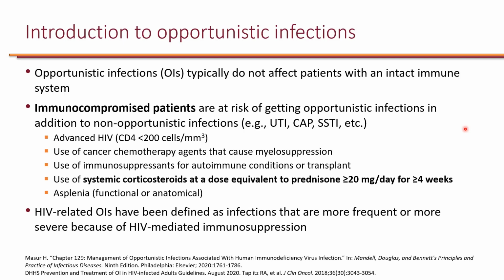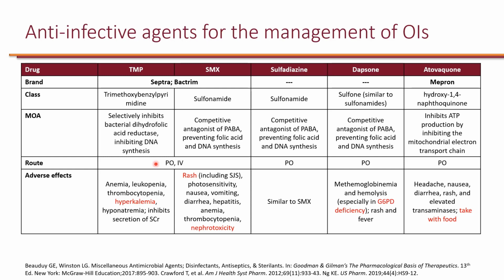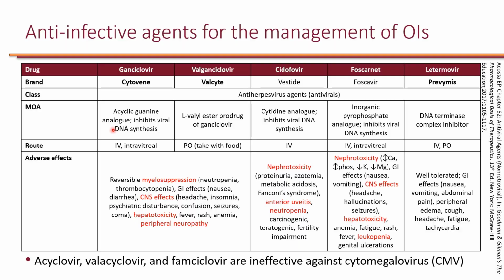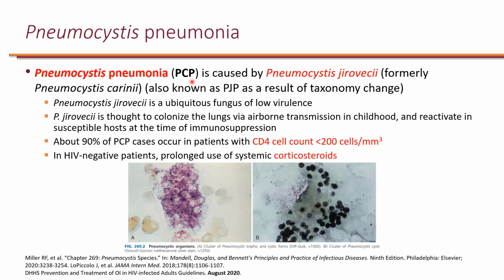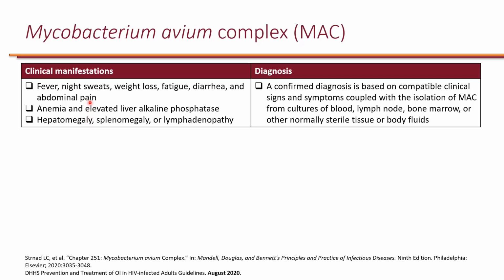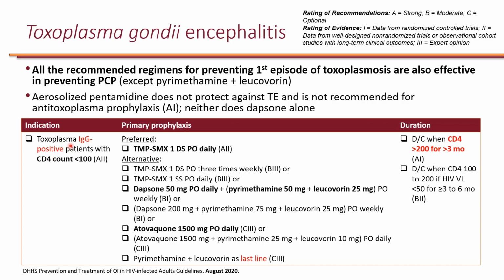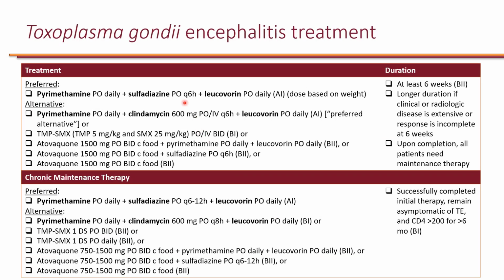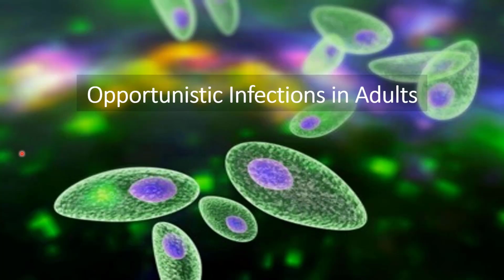Opportunistic Infections (OIs)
Learning objective 1. Describe the pharmacokinetic and pharmacodynamic properties of anti-infective agents used for OIs.
Learning objective 2. Explain the pathophysiology and clinical presentation of Pneumocystis Pneumonia, Toxoplasma gondii Encephalitis, Mycobacterium avium Complex and Cytomegalovirus disease.
Learning objective 3. Given a patient living with HIV, assess the need for OI primary prophylaxis.
Learning objective 4. Given a patient living with HIV who is infected with an OI, recommend guideline-concordant treatment.